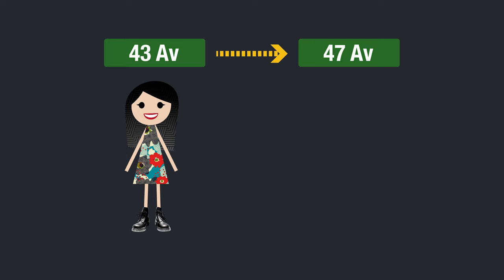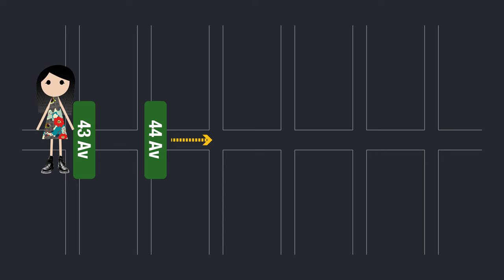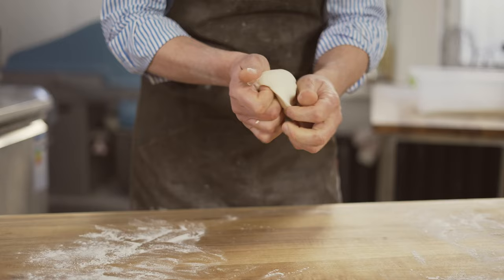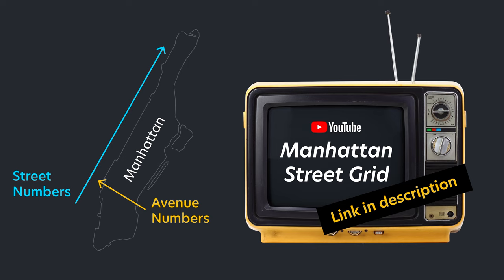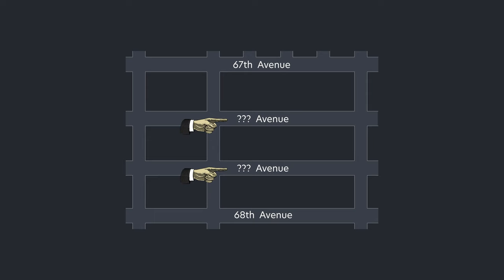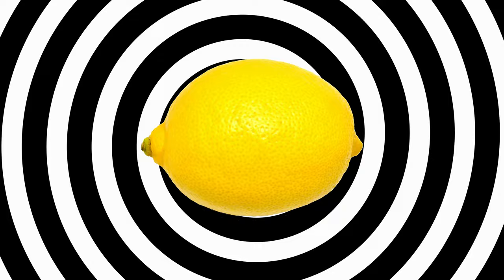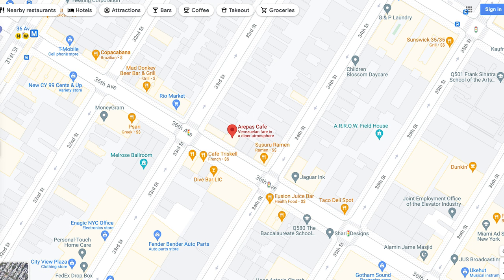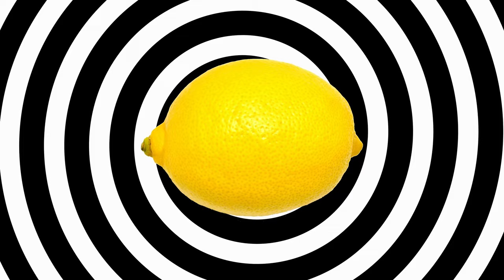What's the deal with Queens' street names?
Ever wonder why there is a hyphen on an address in Queens, New York? What about why street numbers repeat themselves? Queens has Avenues, Roads, Drives, Courts, Streets, and Terraces. At first glance the street grid system of Queens seems confusing. But its city grid is not as complicated as it looks. In this video we are going to talk about how to navigate and understand the Queens street grid layout and how to interpret a Queens address. Queens is the largest borough in New York City in terms of land area so these tip can be useful (some day).

BTC → bc1qfkn0v9rns73mkvsq4d8cxeqxr32kytyl6wn2aq
ETH → 0xF29A627234Bf991e990D22f9eDC3C6c212b71AB4
DOGE → D6pSErSmS6uj5trYXjHhTZnbrKhEtWt7vZ

VIDEO CHAPTERS
00:00 Intro
02:19 Chapter 1 - Avenue, Road, Drive, Court, Street, Place, Lane, Terrace
04:36 Chapter 2 - How to read a Queens address? Why is there a hyphen in a Queens address?